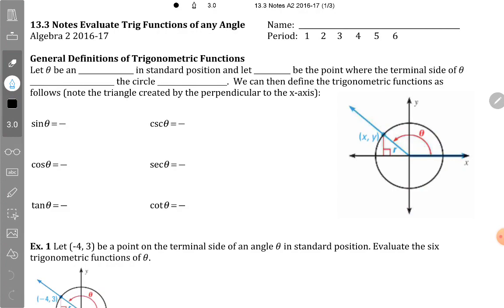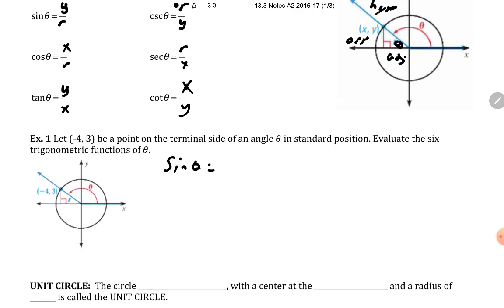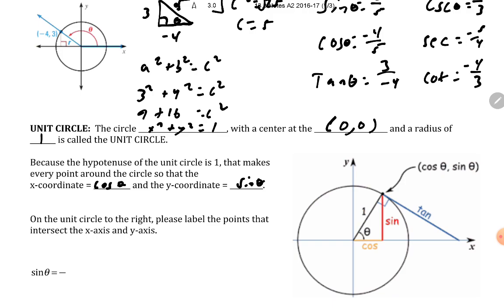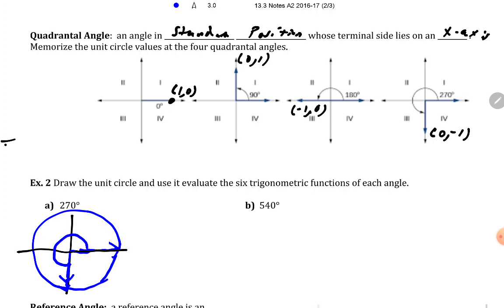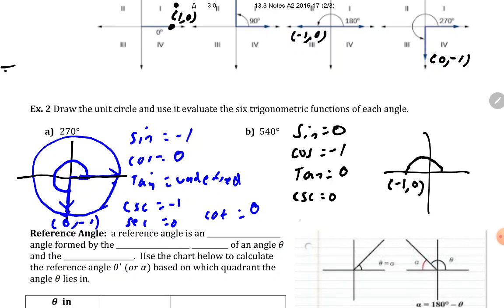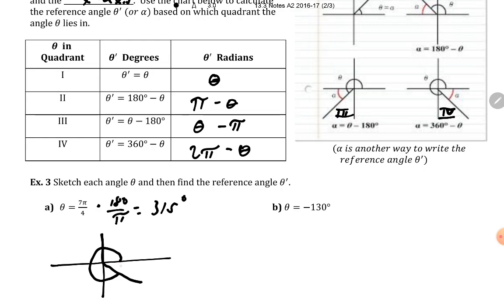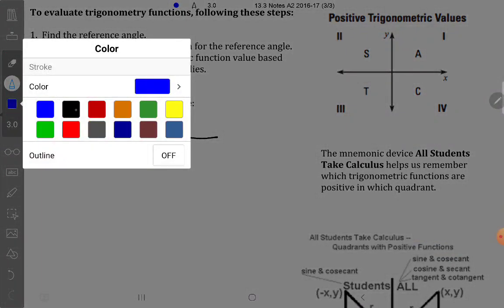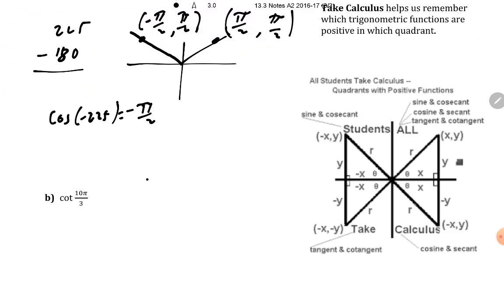algebra II 13.3